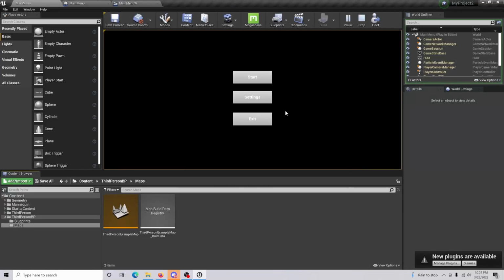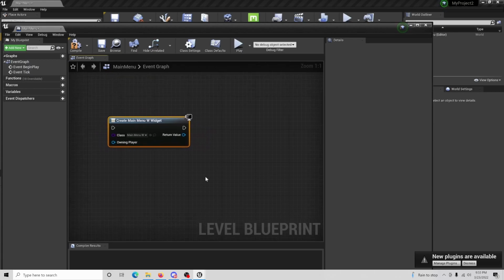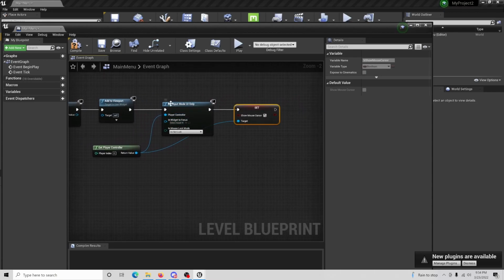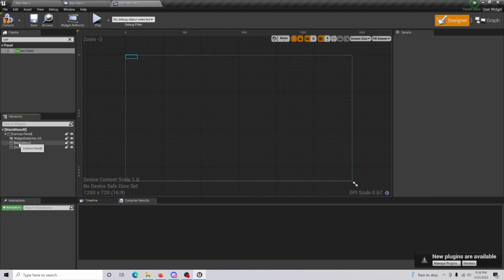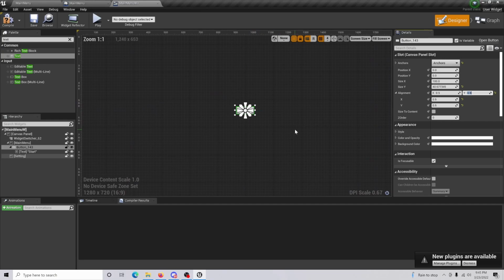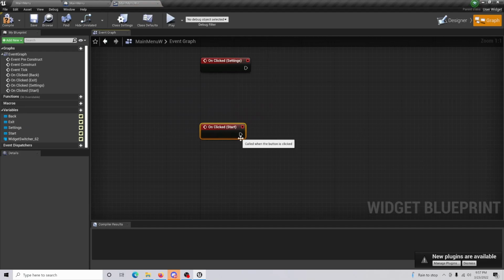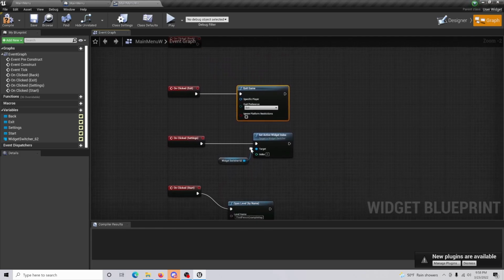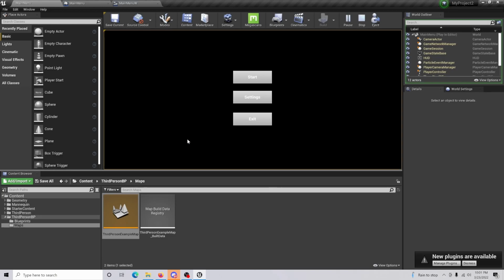How To Make A Main Menu [In 7 Minutes] | - Unreal Engine 4 Tutorial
What is up you guys!? in today's video, I'm going to be showing you how to create a main menu for your games.

00:00 - Intro
00:19 - Setting Up The Functionality
00:40 - The Code
02:18 - The Widget
04:51 - Button Setup